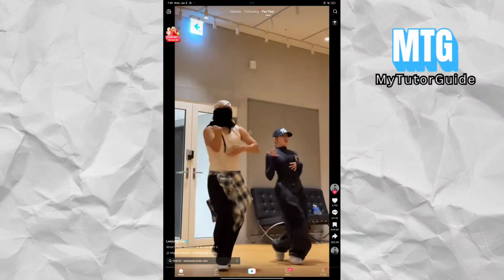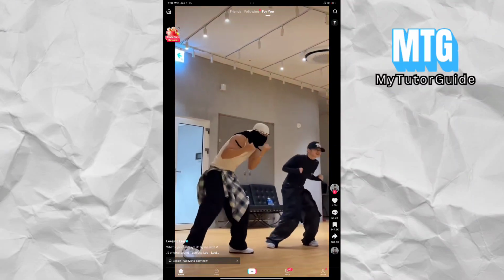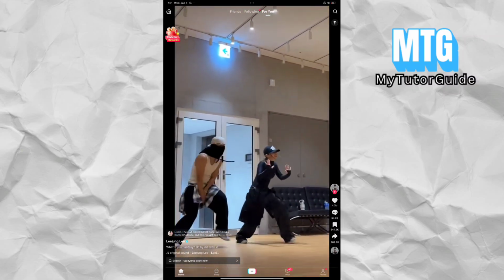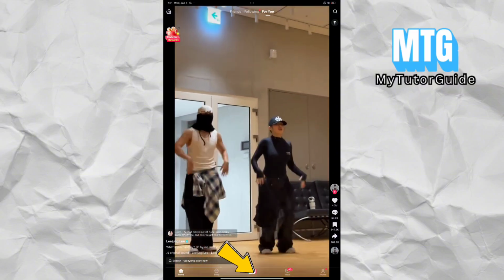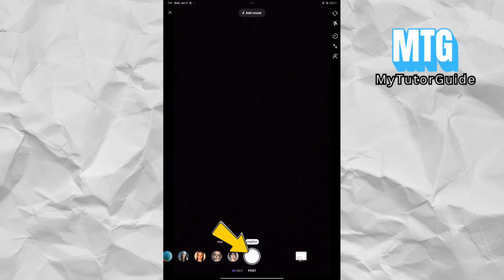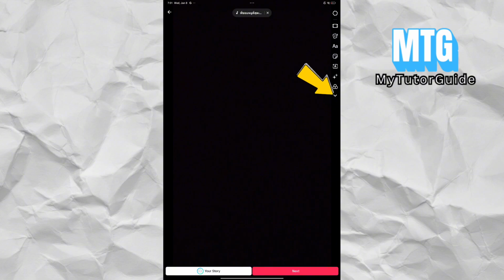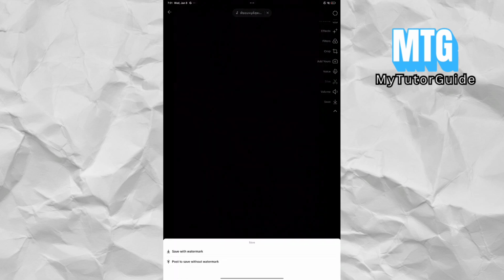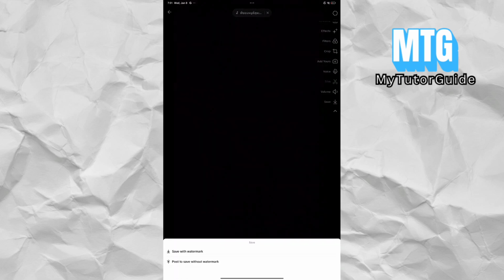How To Save TikTok Video To Gallery Without Posting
In this video I'll show you How To Save TikTok Video To Gallery Without Posting. The method is very simple and clearly described in the video. Follow all of the steps & How To Save TikTok Video To Gallery Without Posting